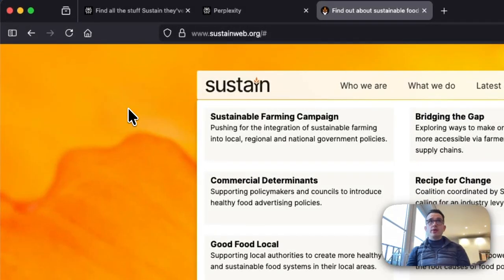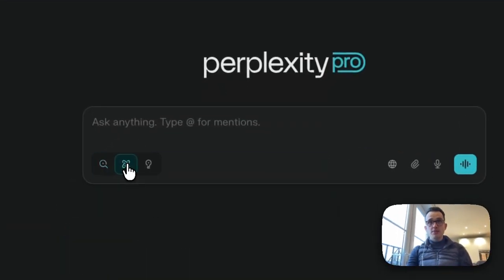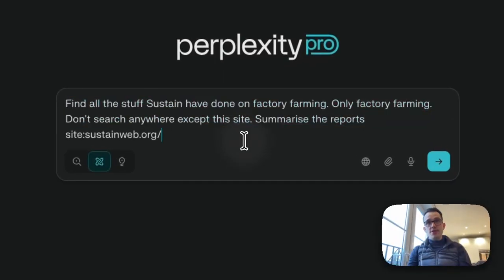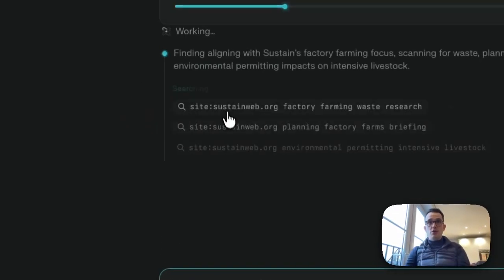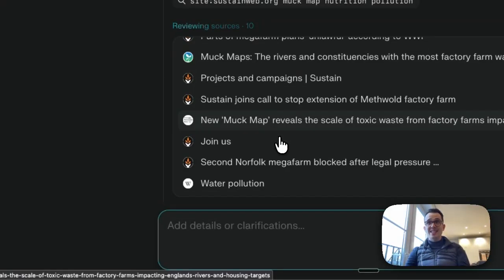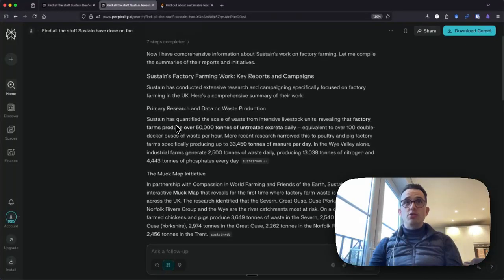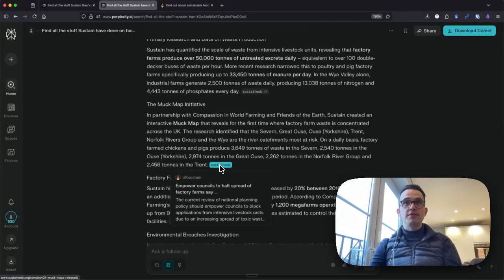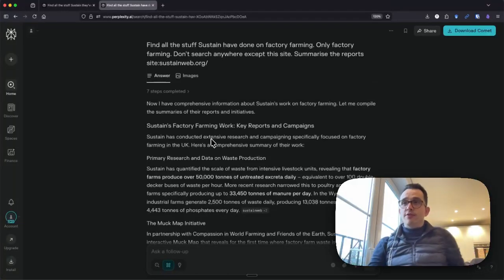AI Research workflow: Easily extract all useful information on a website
How to use Perplexity in combination with the "site:" operator to do deep research on a website and extract all the relevant information.